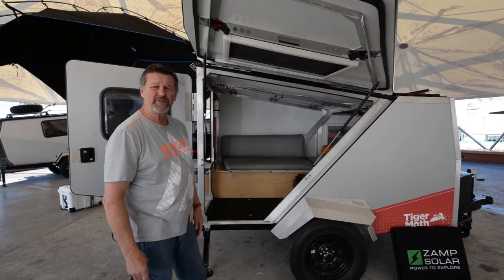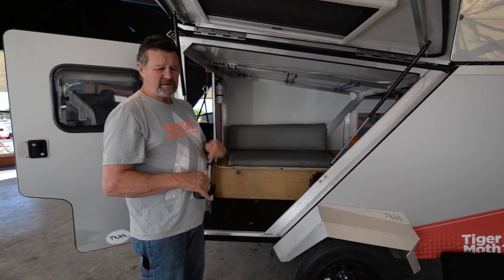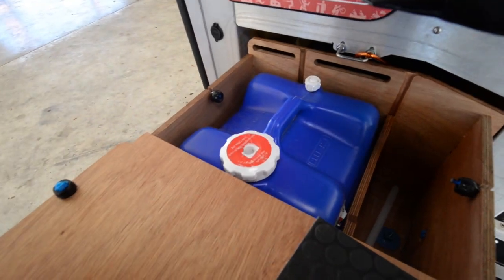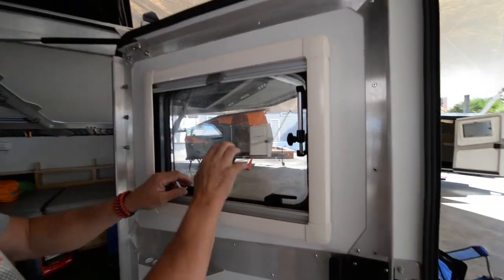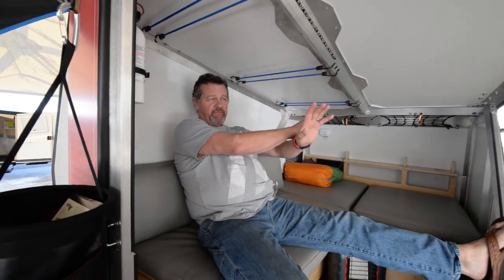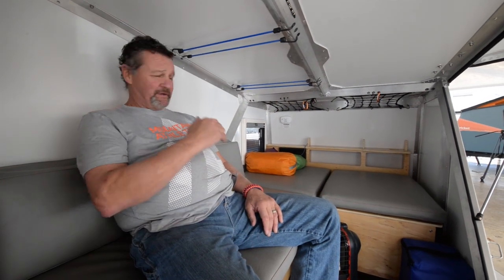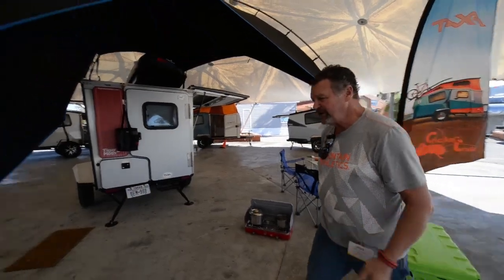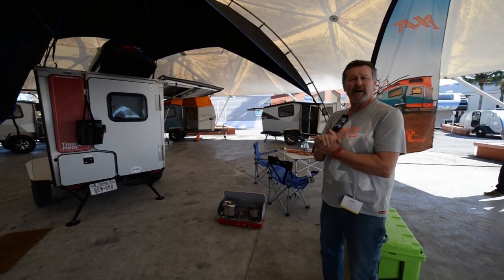The Most Versatile Small Travel Trailer ~ 2016 TAXA TigerMoth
I shot the TAXA cricket and couldn't pass up filming this great little travel trailer. It is a bit on the smaller side but still provides ample space and utility for the end user.